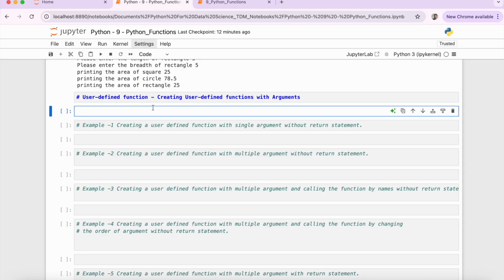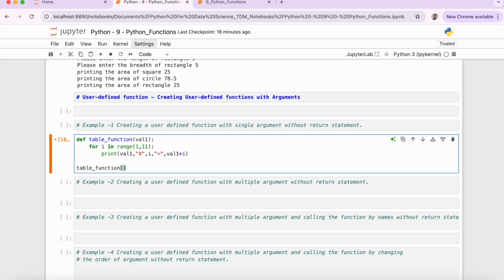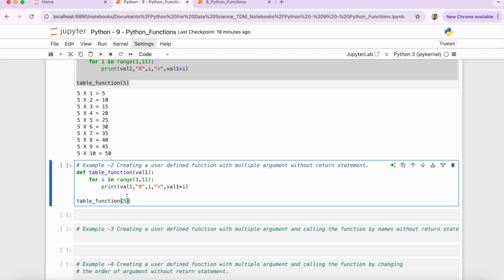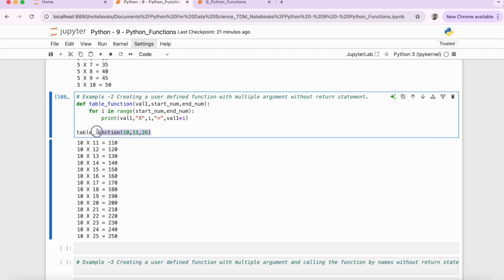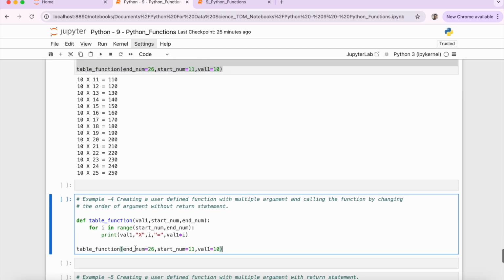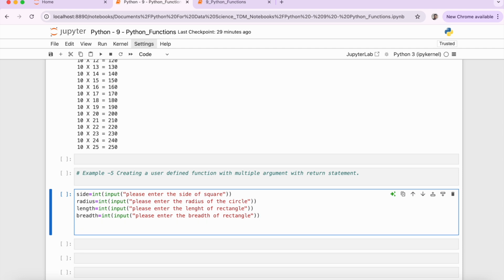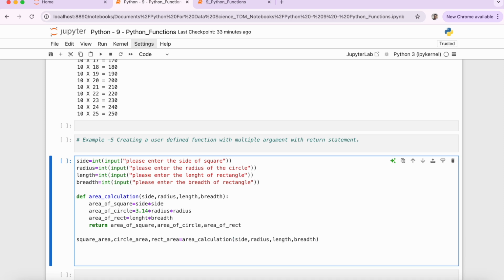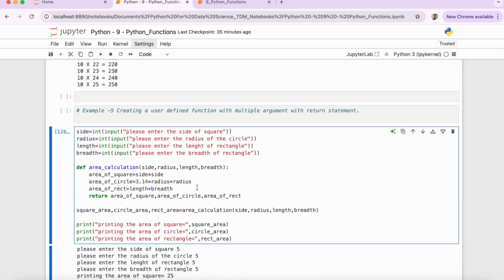User-defined function - How to Create User-defined functions with Arguments in Python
Welcome to today’s DataMillennials's coding session! 🚀 In this video, we dive into User-defined function , breaking down each concept with practical examples and clear explanations. Whether you’re a beginner or looking to enhance your skills, this guide will help you step up your coding game. By the end of the video, you’ll have a solid understanding of:

Topic 1--Creating User-defined functions with Arguments
Topic 2--How to Create User-defined functions with Arguments in Python
Example -1 Creating a user defined function with single argument without return statement.
Example -2 Creating a user defined function with multiple argument without return statement.
Example -3 Creating a user defined function with multiple argument and calling the function by names without return statement.
Example -4 Creating a user defined function with multiple argument and calling the function by changing the order of argument without return statement.
Example -5 Creating a user defined function with multiple argument with return statement.